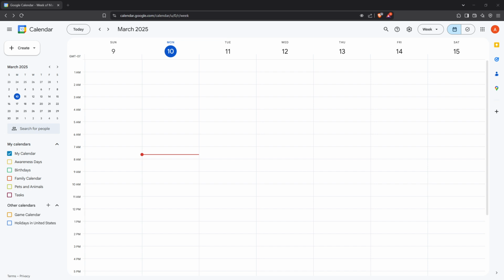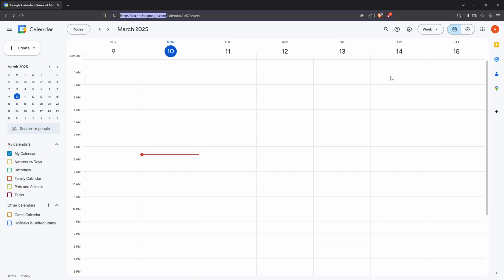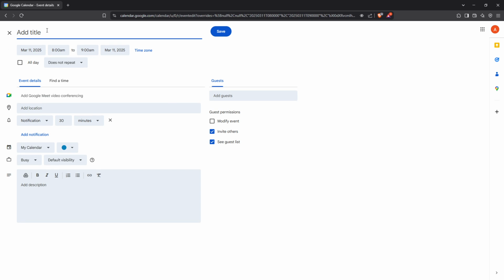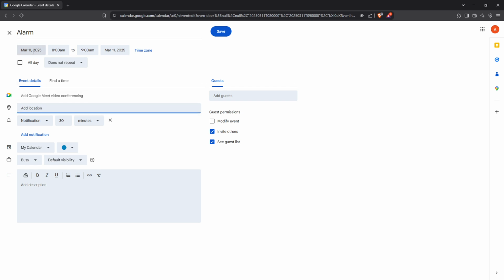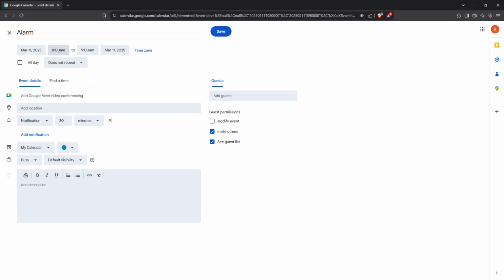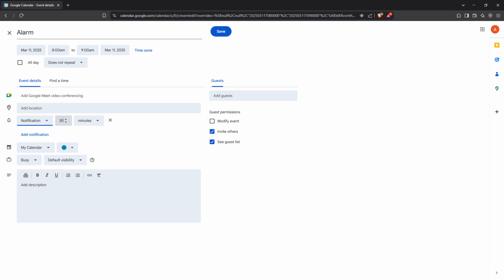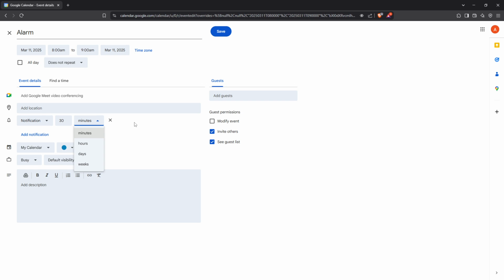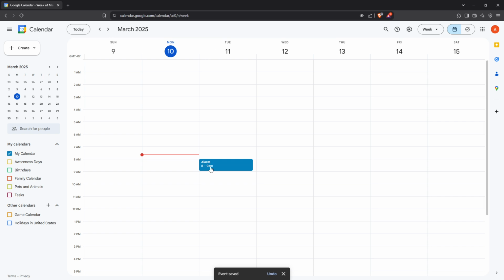How to Set Alarm in Google Calendar [2025 Full Guide]